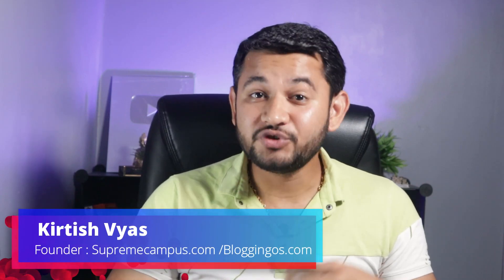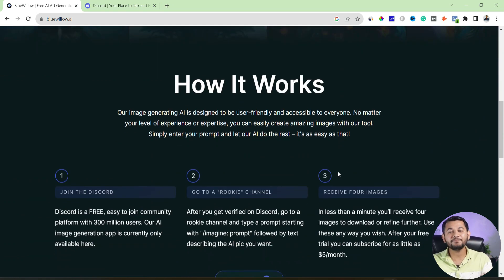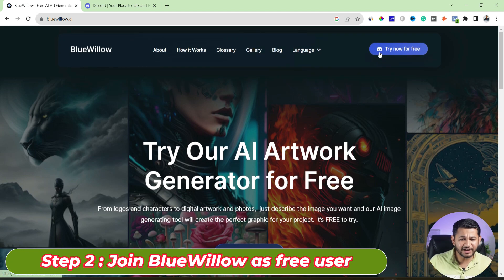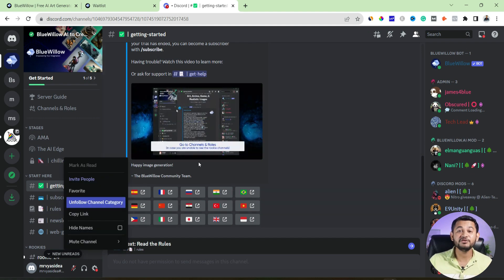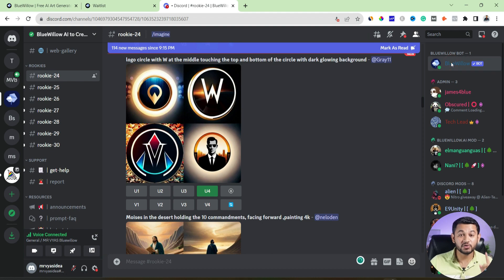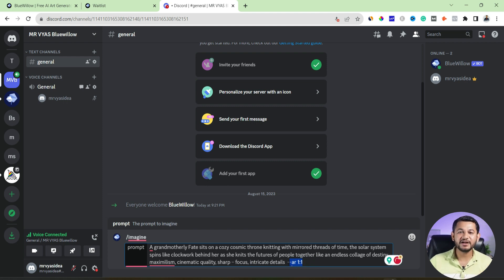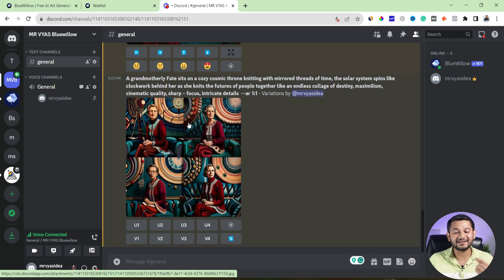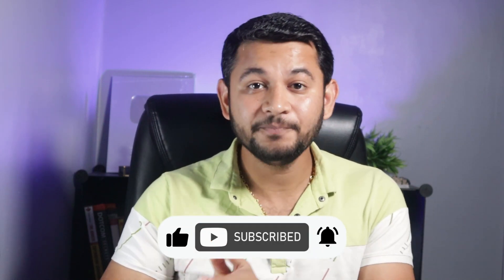🛑Stop Using Midjourney - Here is a 100% Free AI Image Generator Bluewillow Review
The best free alternative for mid-journey is to create free AI images simply using text or prompt, How to use blue Willow, and generate free AI images from scratch. Step-by-step tutorial for blue willow for beginners.